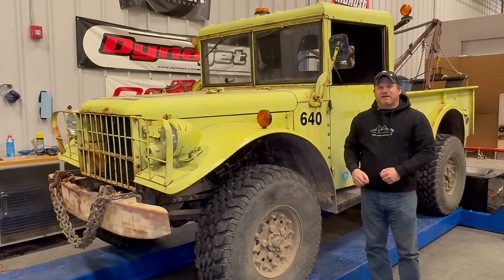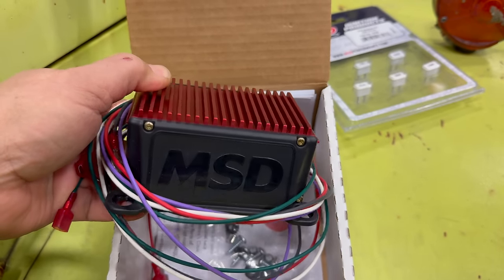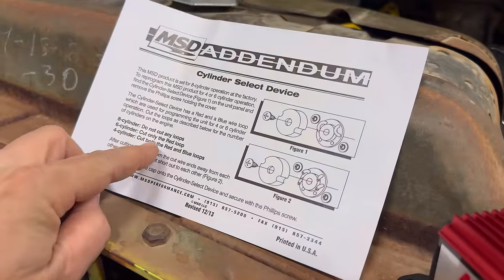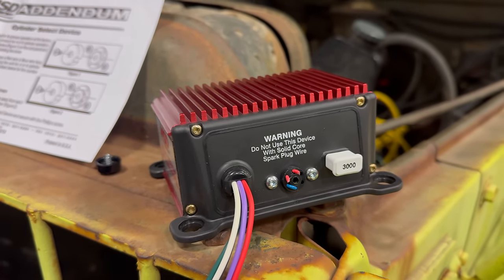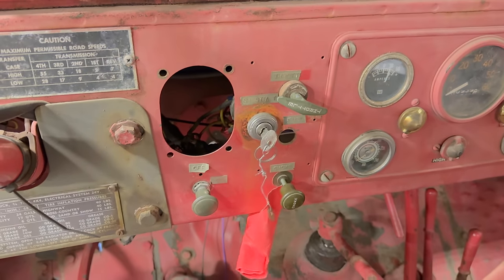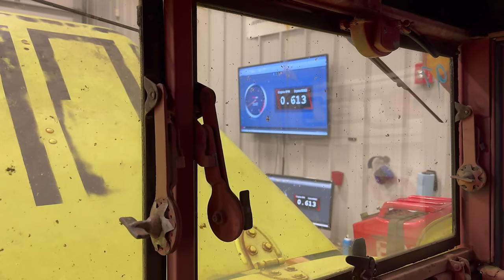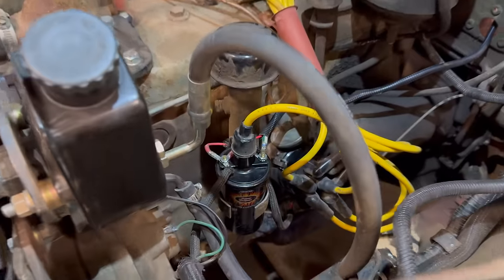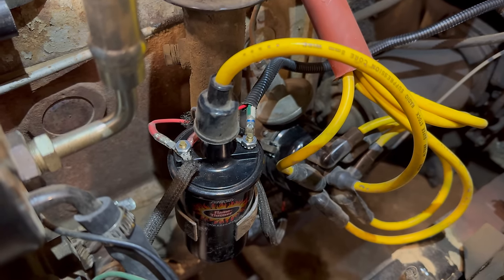The Vintage Offroad Wecker Gets A Rev Limiter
Today I upgrade the engine on the Dodge M37 vintage off road wrecker and add a MSD Rev Limiter to save the engine from too much RPM.  Watch all the videos on the vintage off road wrecker